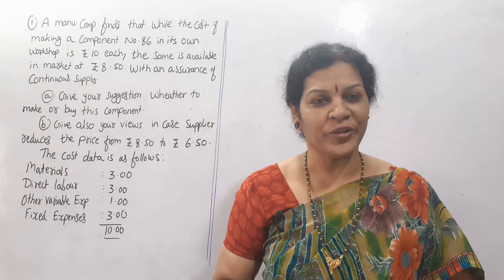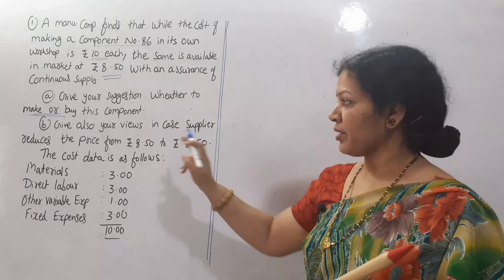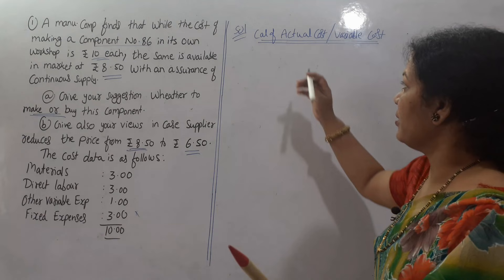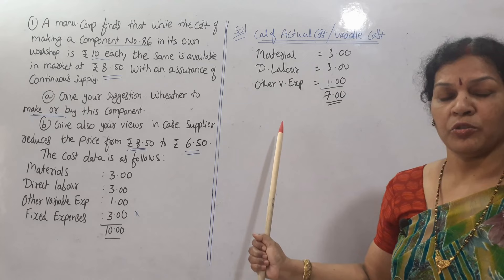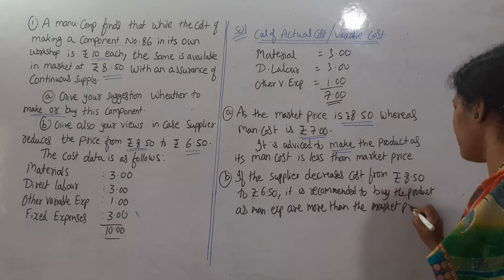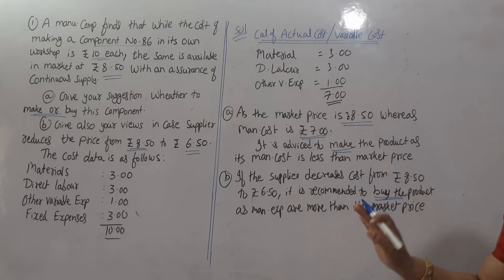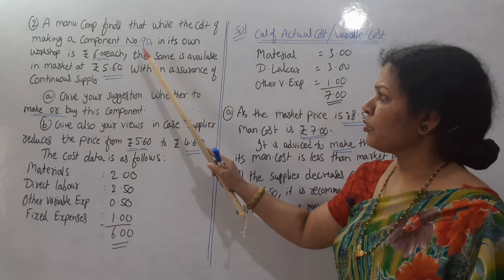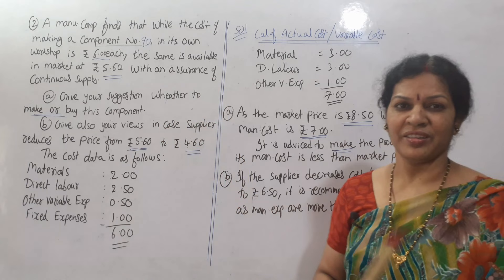40. Make Or Buy Decisions Problems With Solution from Managerial / Management Accounting Subject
Dear Students,

Face Book Page: Devika Bhatnagar